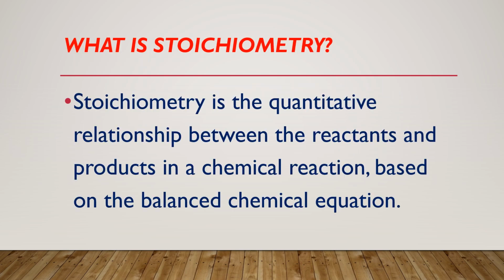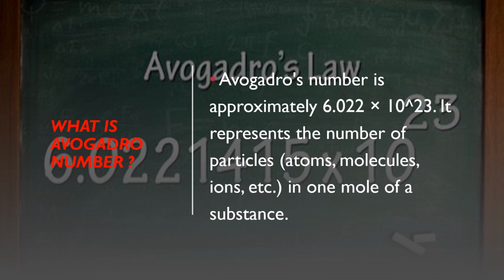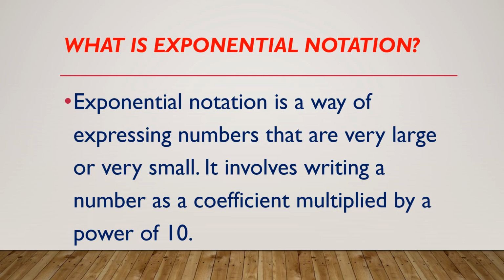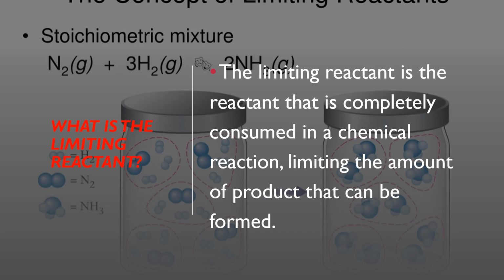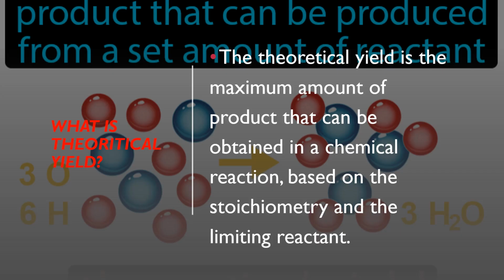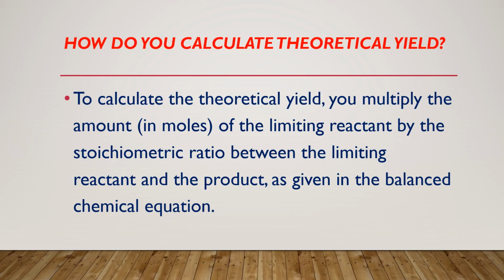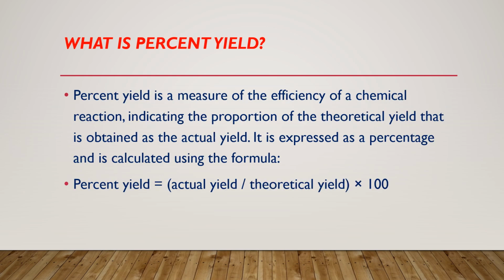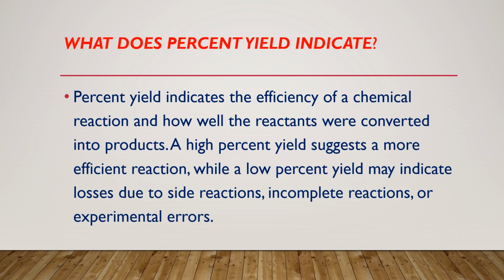Chemistry XI || Chapter# 1 || Stoichiometry!!!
Details:

Stoichiometry involves the precise calculation of the quantities of reactants and products in a chemical reaction, ensuring that the elements' ratios conform to the law of definite proportions. For instance, in the combustion of gasoline in a car engine, stoichiometry helps engineers determine the ideal air-fuel ratio to maximize fuel efficiency.

The mole, in chemistry, represents 6.022 x 10^23 entities (atoms, molecules, ions, etc.). For example, one mole of water (H2O) contains approximately 6.022 x 10^23 water molecules, which is crucial for measuring and understanding chemical quantities.

Avogadro's number, 6.022 x 10^23, is the number of particles (atoms, ions, molecules) in one mole of a substance. Just like a dozen represents 12 items, Avogadro's number simplifies the representation of vast numbers of microscopic entities in chemistry.

Exponential notation, such as 3.0 x 10^8 for the speed of light in a vacuum, is a concise way to express very large or very small numbers, making scientific notation an essential tool for representing values in science and engineering.

The limiting reactant in a chemical reaction is the substance that is completely consumed, determining the maximum amount of product that can be formed. For example, in baking cookies, the limiting reactant might be the amount of available chocolate chips, as it dictates the maximum number of cookies that can be made.

The theoretical yield in a chemical reaction is the maximum amount of product that could be obtained according to stoichiometry. In the synthesis of a compound, it's the amount you'd expect if all reactants converted perfectly into the product.

Practical yield refers to the actual amount of product obtained in a chemical reaction, which is often less than the theoretical yield due to inefficiencies, impurities, or other factors. In a laboratory experiment, the practical yield might be lower because of equipment limitations and human error.

Percent yield is a ratio expressed as a percentage, comparing the practical yield to the theoretical yield. It quantifies the efficiency of a chemical reaction, with a high percent yield indicating successful production. In industrial manufacturing, percent yield is crucial for evaluating process efficiency.

Molar volume is the volume occupied by one mole of a substance at a specific temperature and pressure. For gases, this value is approximately 22.4 liters at standard conditions, aiding in gas volume calculations in chemistry.

Molar mass is the mass of one mole of a substance, typically expressed in grams per mole. For example, the molar mass of carbon (C) is 12.01 g/mol. Molar mass is essential for converting between mass and moles in chemical calculations.

Rounding off data is the practice of simplifying numbers to a certain level of precision. In scientific measurements, rounding helps manage significant figures and present data more clearly. For instance, a scientist might round a measured volume of liquid to two decimal places.

Excess in reactant occurs when one of the reactants in a chemical reaction is present in more significant quantities than required by the stoichiometric ratios. For instance, if you mix 2 moles of hydrogen with 1 mole of oxygen to make water, the excess in hydrogen will remain unreacted when all the oxygen has been consumed.